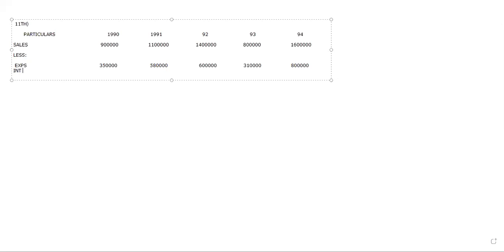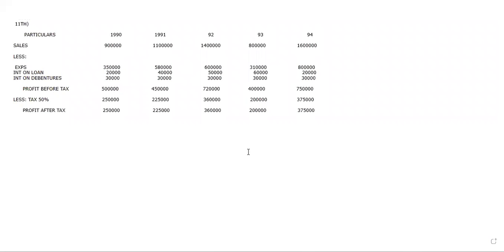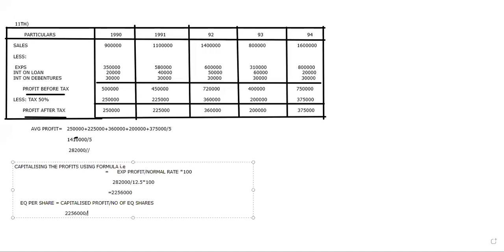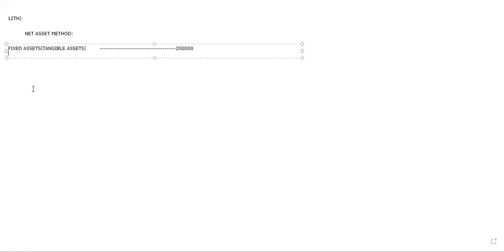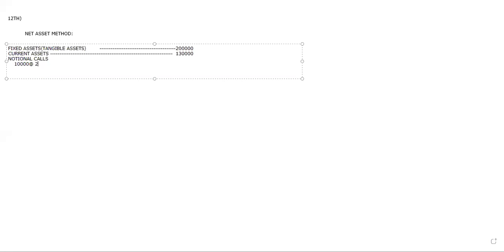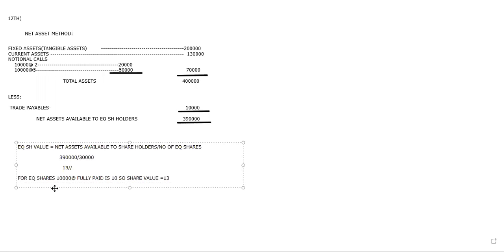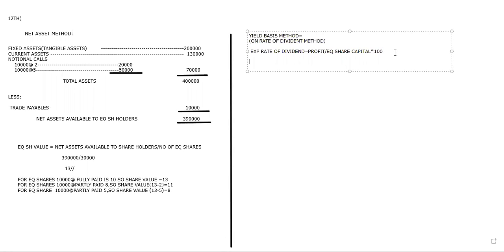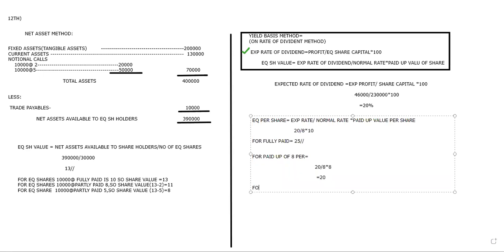valutaion of shares(2nd jan)